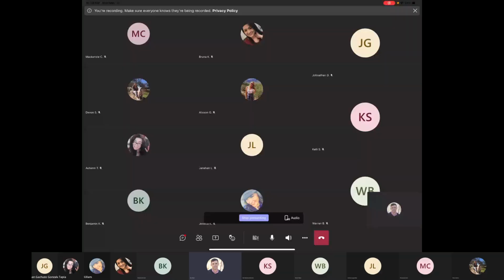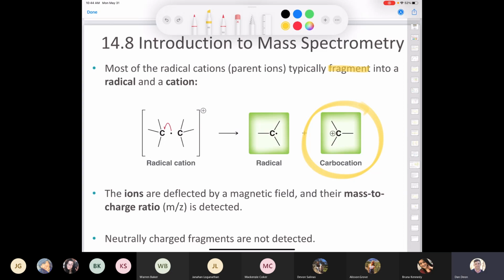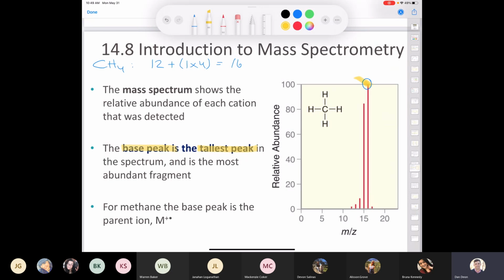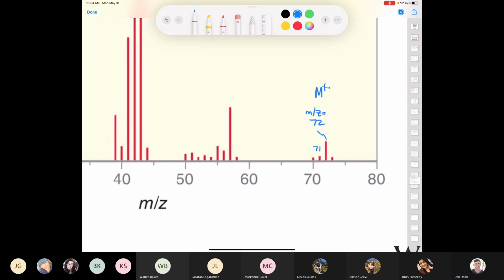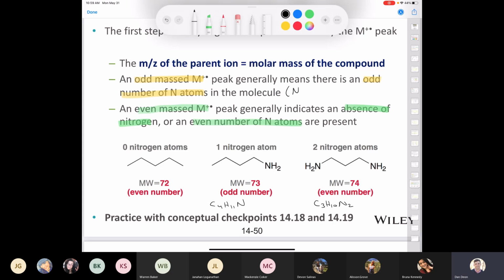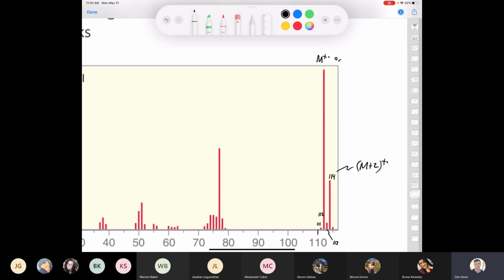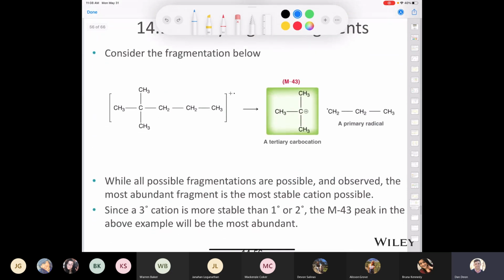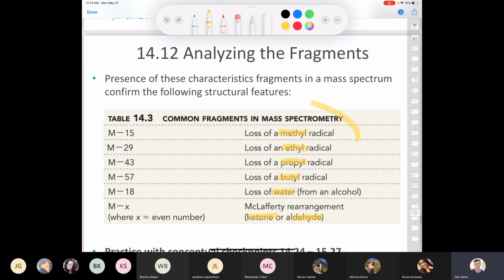CHEM 3101 Lecture May 31, 2021 PART 6